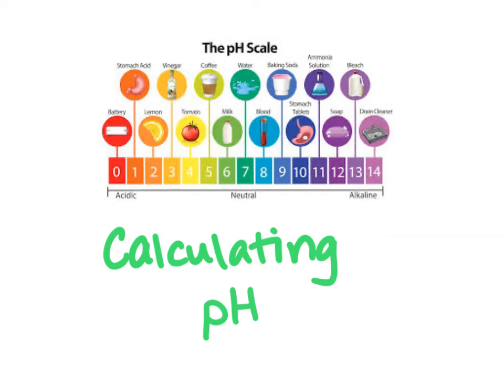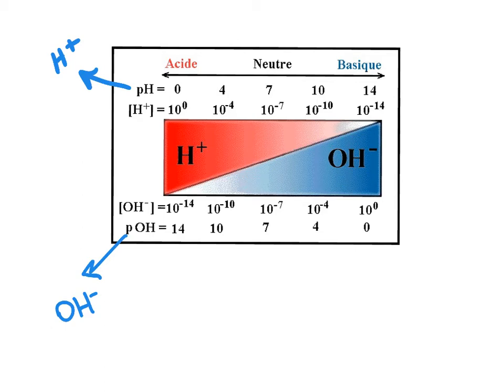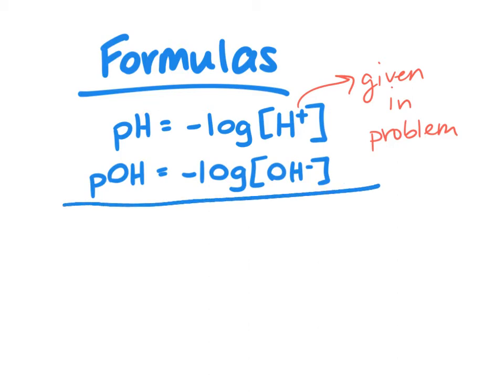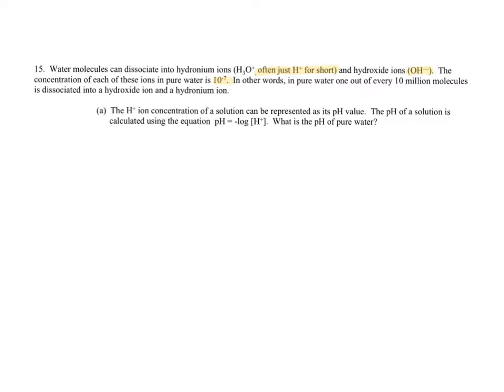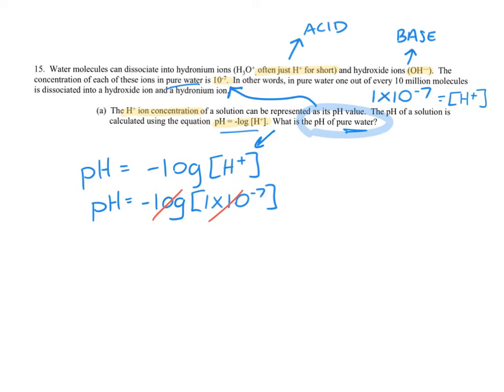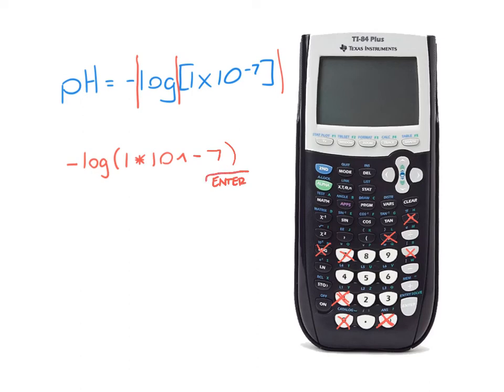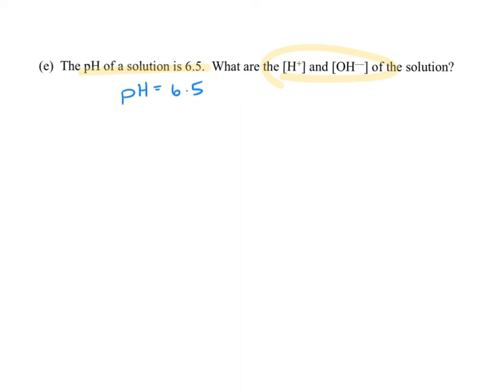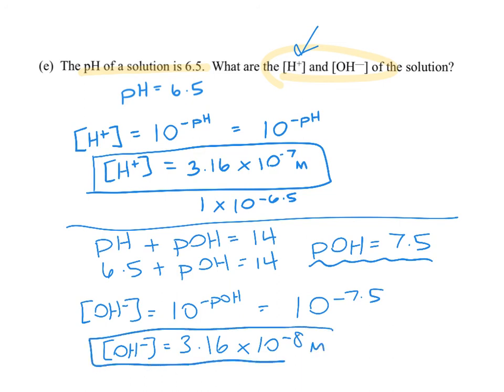AP Bio Calculating pH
Calculation pH in AP Biology.